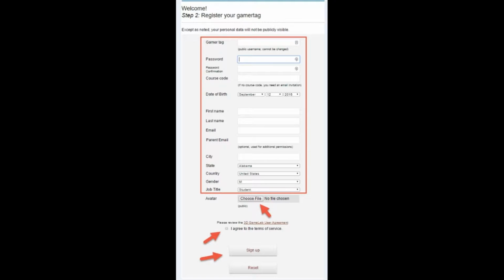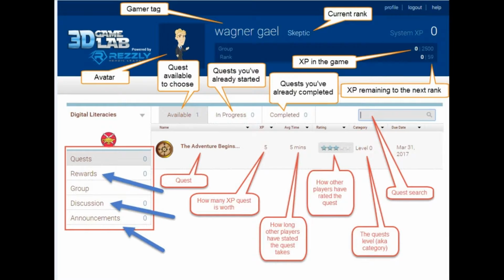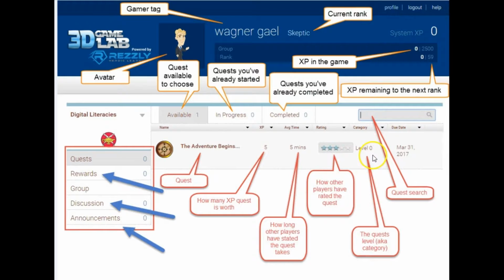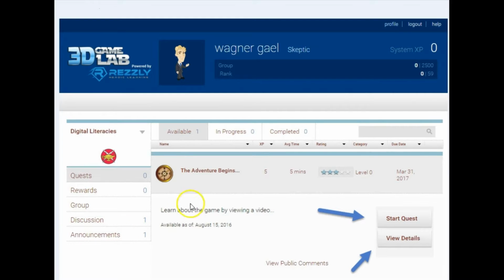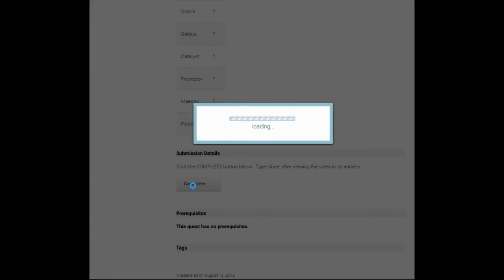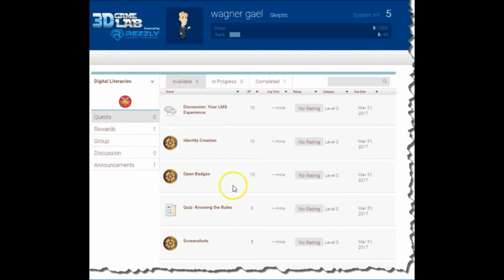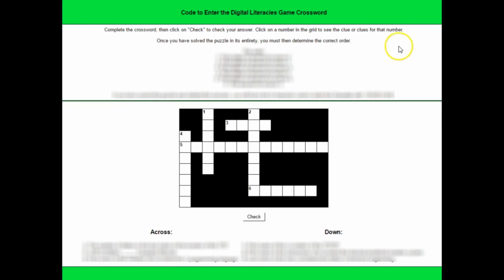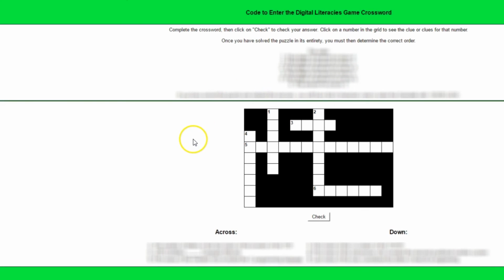Intro to Digital Literacies: The Game